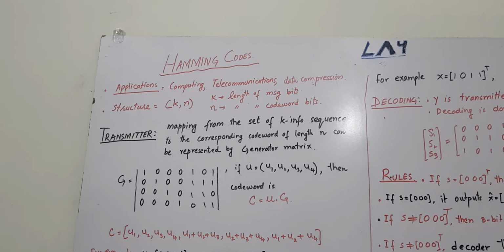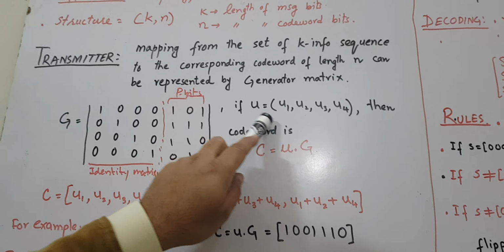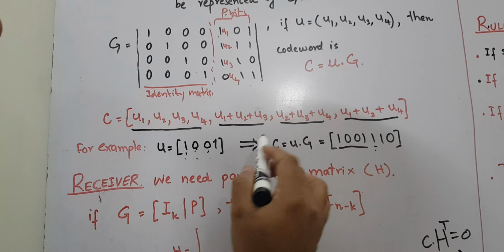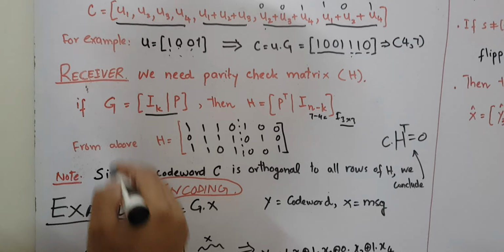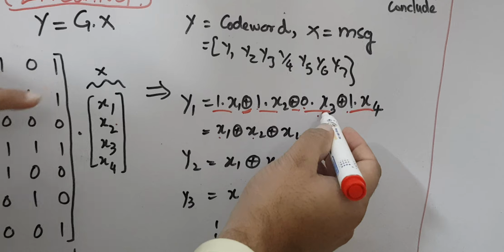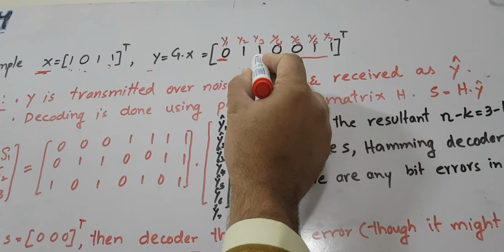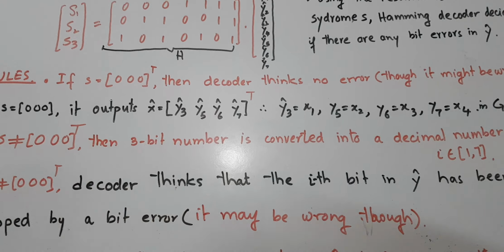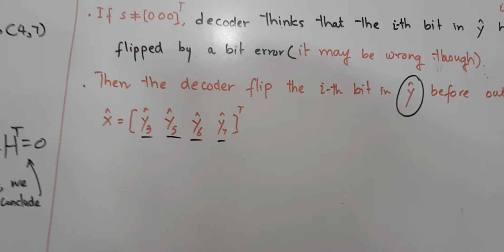Hamming Codes - channel coding - Lecture 50